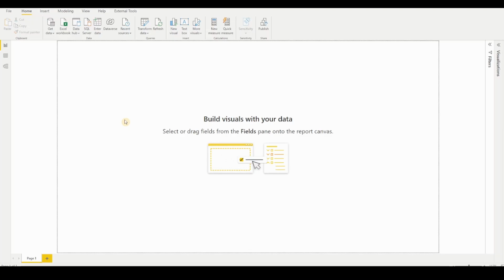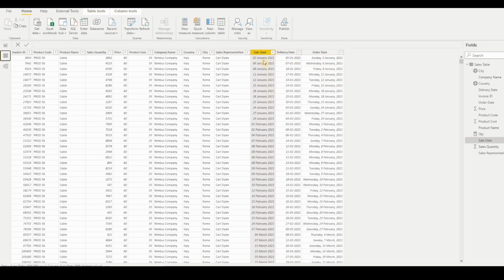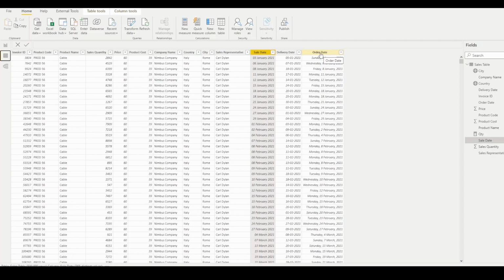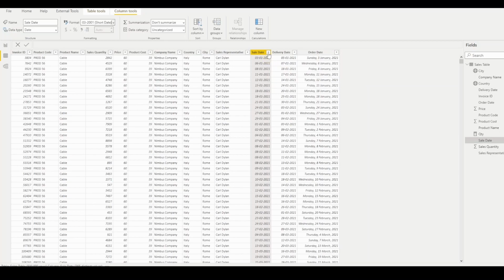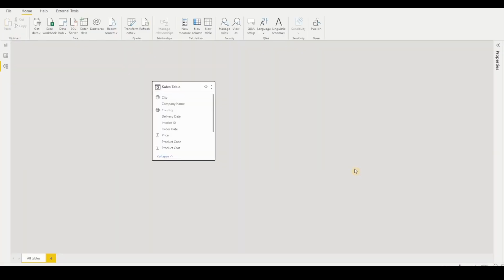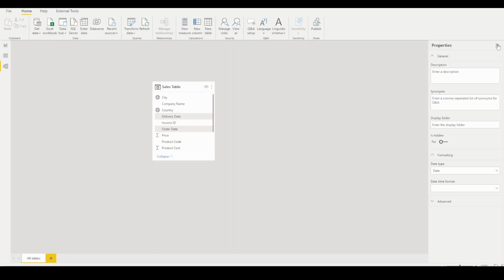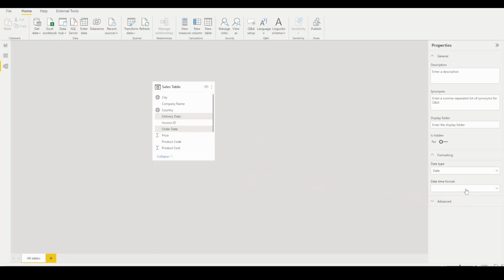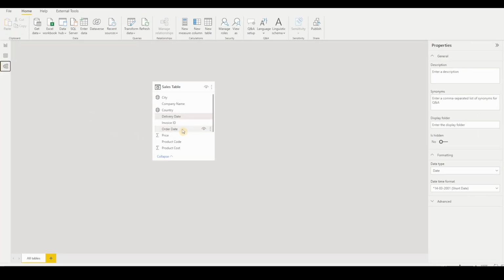How to change date format in power bi desktop easily - Power BI with Gops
In this video, we will see how easily you can change the date format on the power bi desktop.